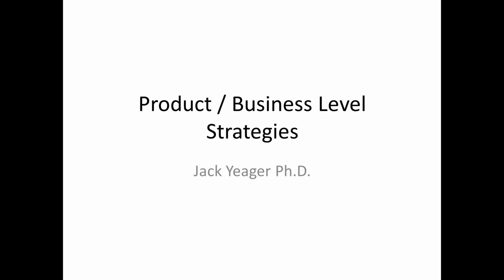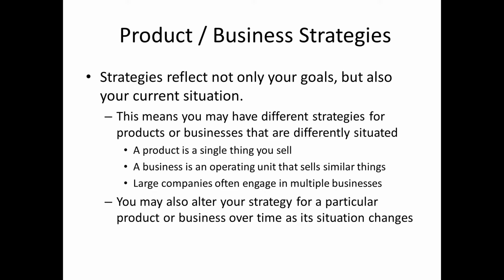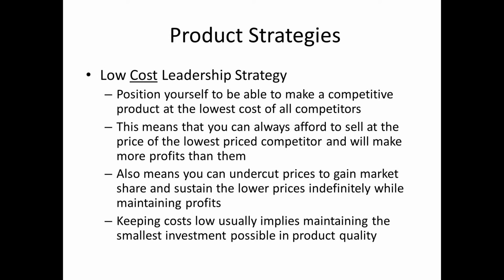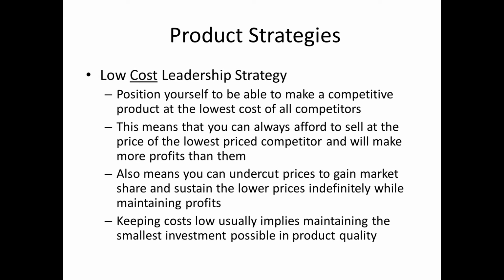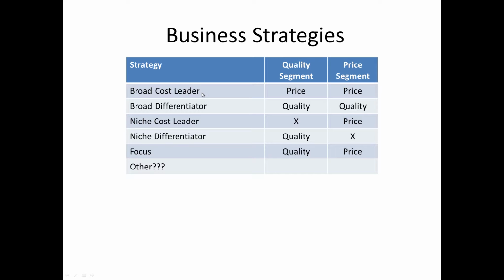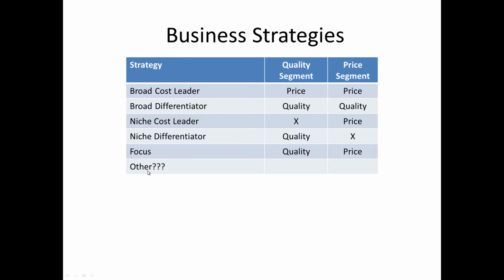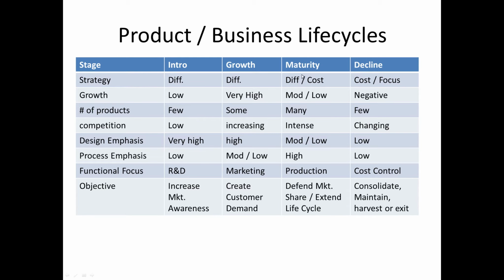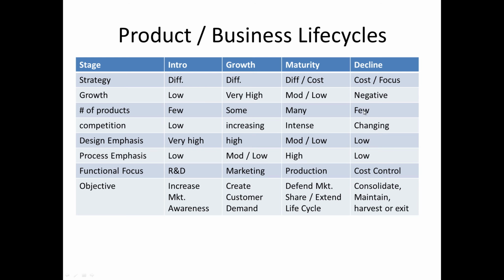01 Product Business Strategy